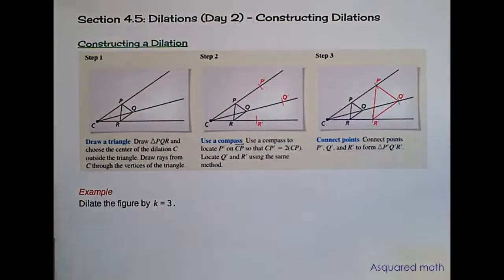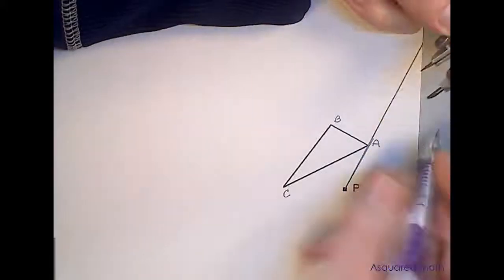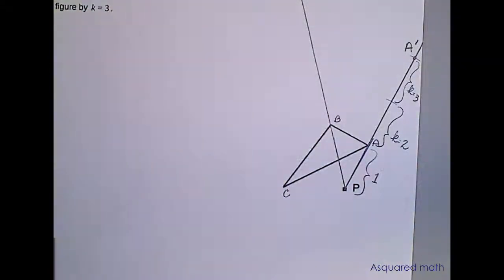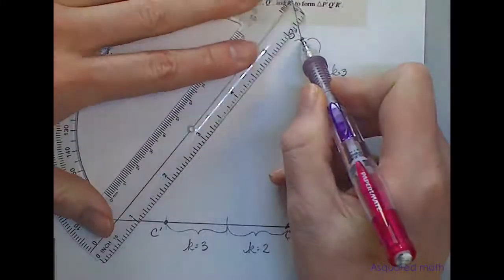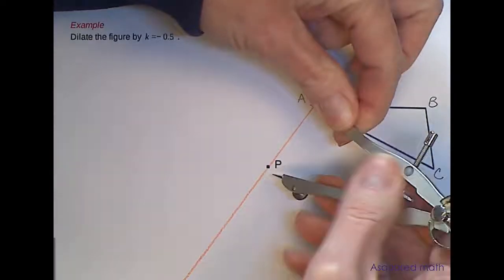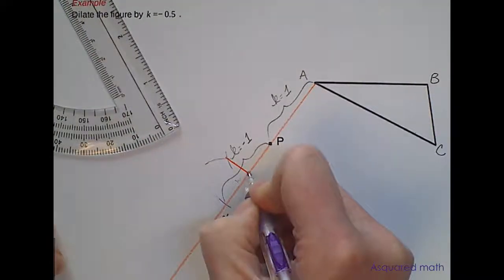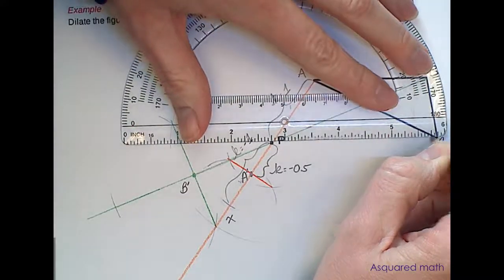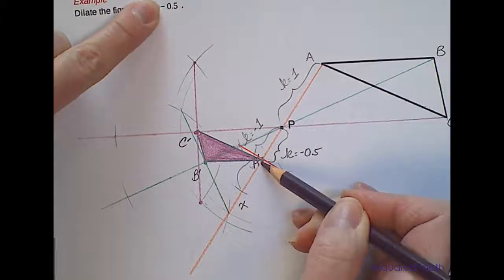Section 4.5: Dilations (Day 2) - Constructing Dilations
Big Ideas Geometry Section 4.5: Dilations (Day 2) - Constructing Dilations. In this lesson students will be introducted to constructing positive and negative dilations as well as an enlargement and reduction. The examples include constructing with a scale factor of 3 and -0.5.